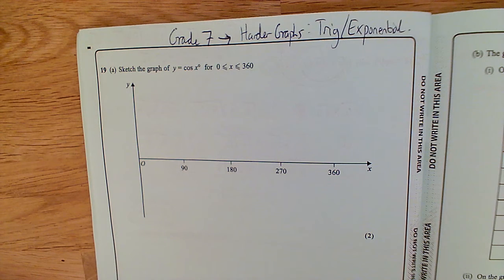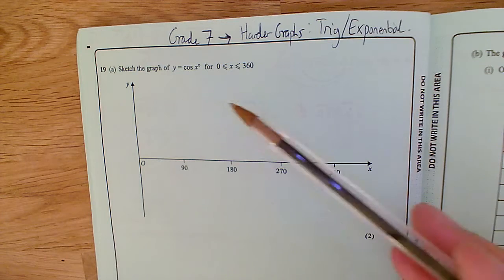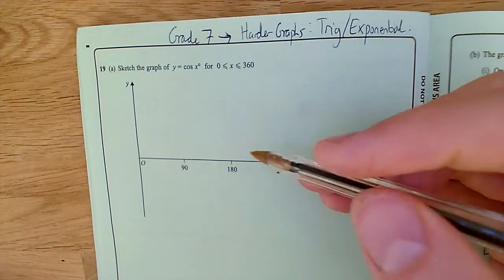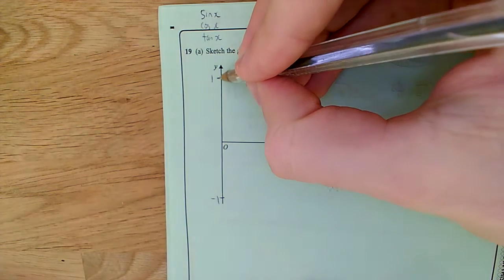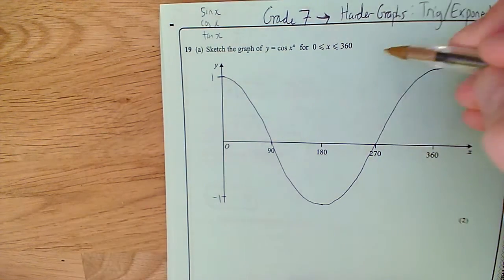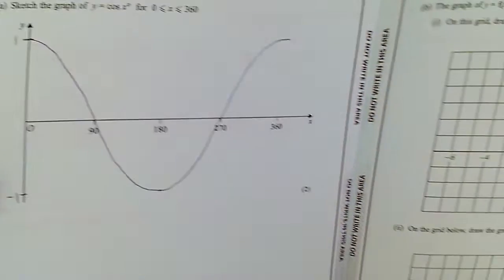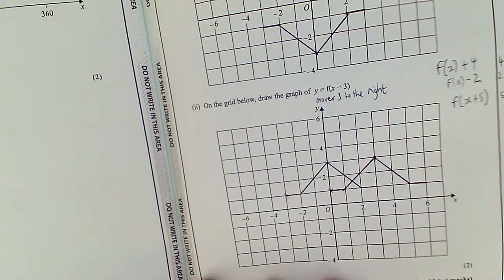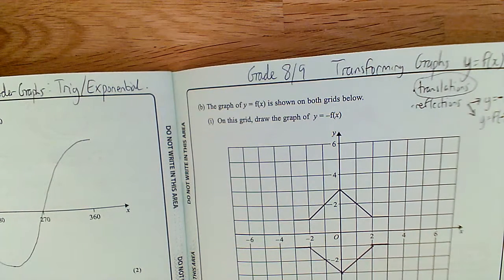Green Past Paper Q19